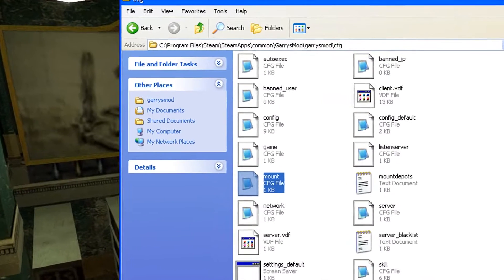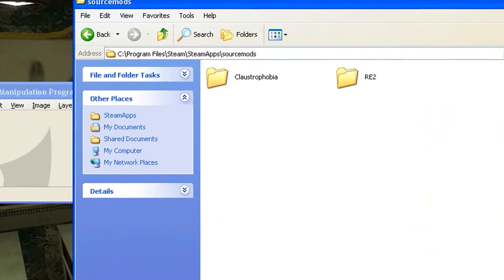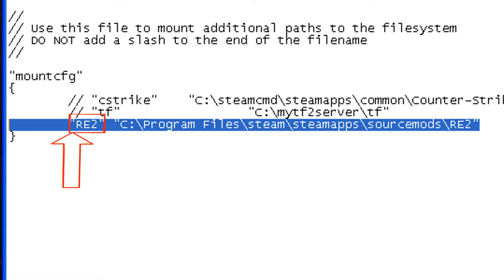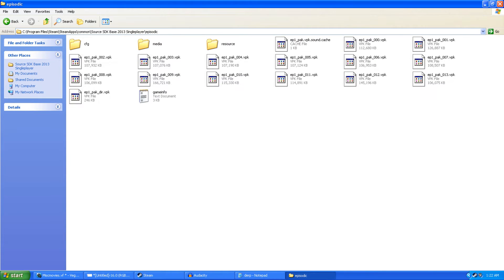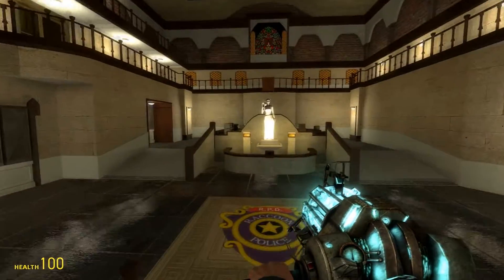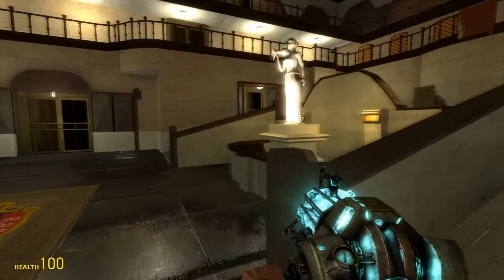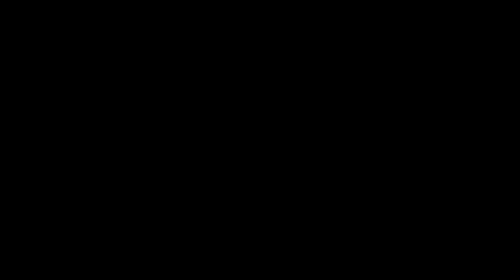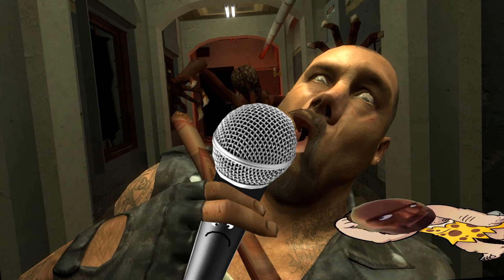How To Mount Source Mods On Garry's Mod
NOTE: If you are on a 64 bit OS then you will have to replace the lines C:\Program Files with C:\Program Files (x86), if somethings not mounting, it's probably because you didn't point the cfg to the correct program files directory.

This is a tutorial on how to mount (almost) any Source mod on Garry's Mod. This involves editing a cfg file in the game's directory.